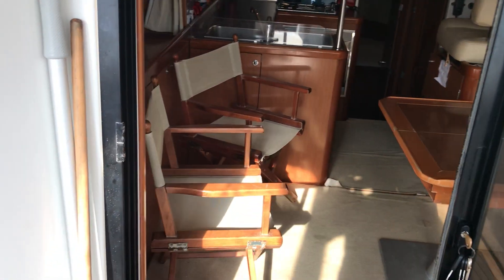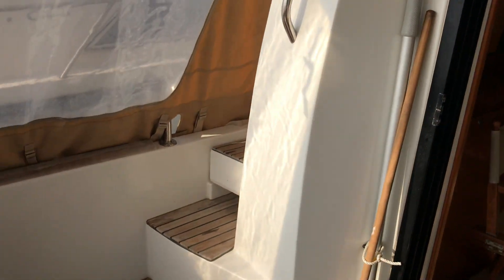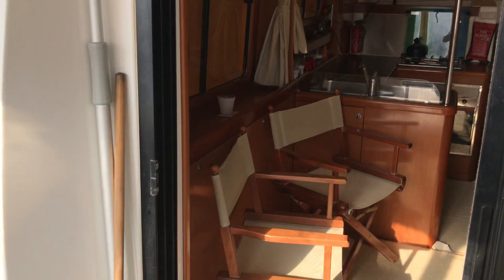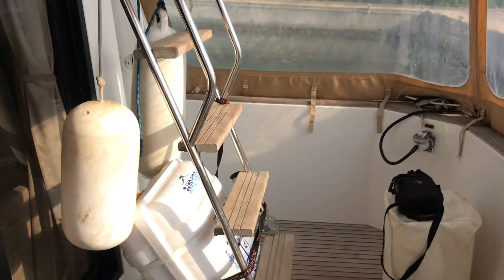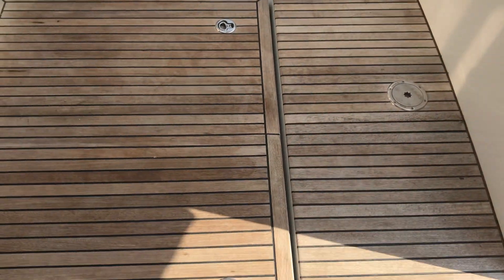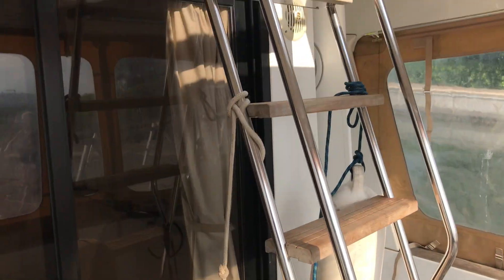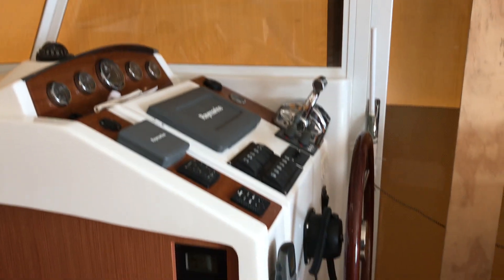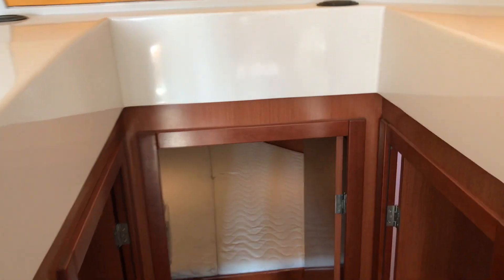Beneteau Swift Trawler 34 - Boatshed - Boat Ref#272610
Beneteau Swift Trawler 34 for sale with Boatshed Sant Carles Photos and video taken by Boatshed Sant Carles